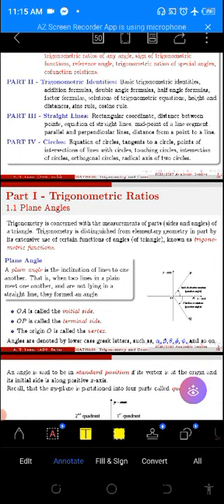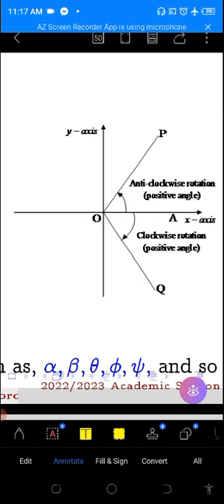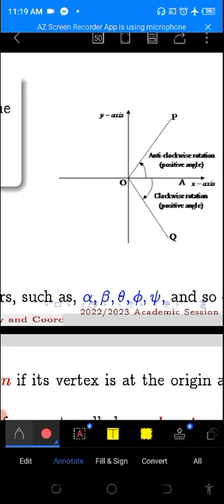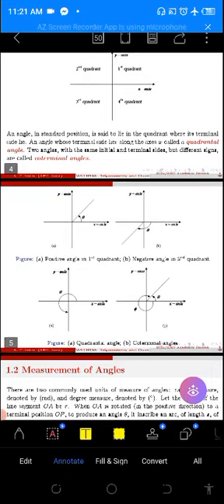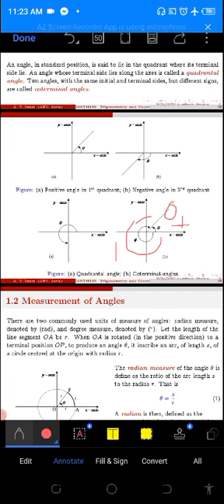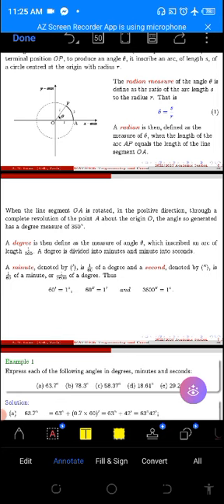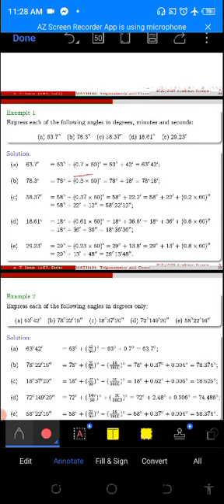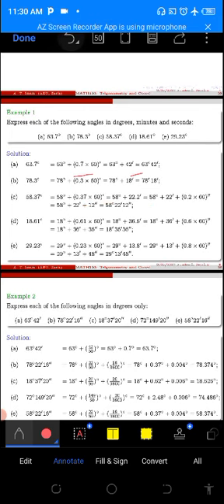Trigonometry_1_by_aidris